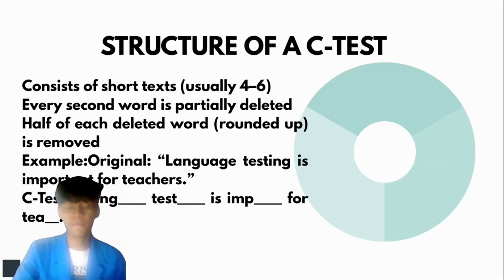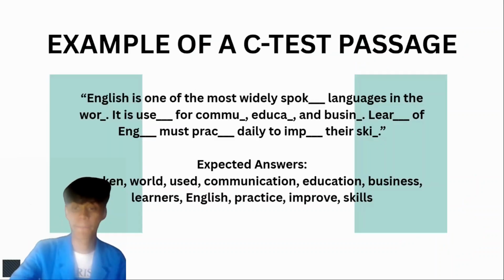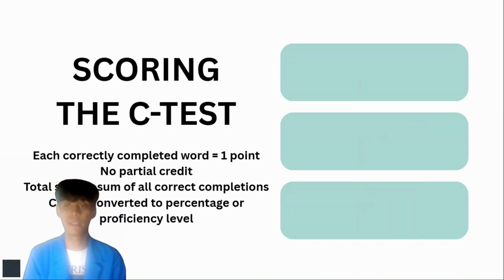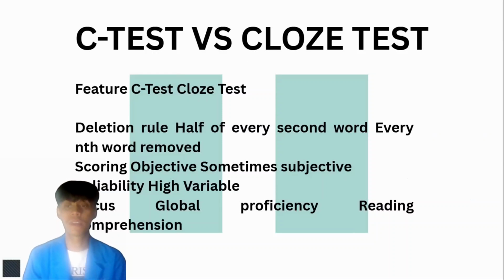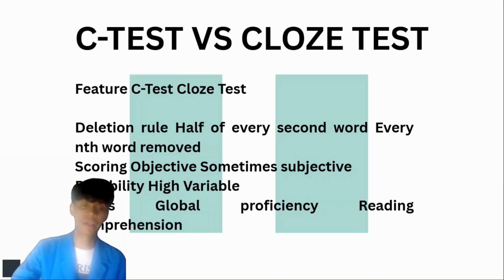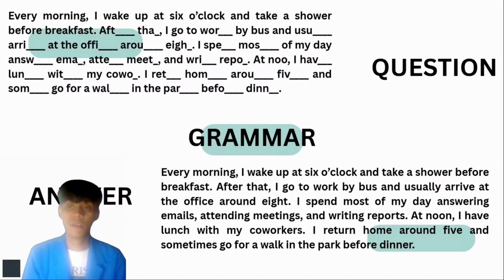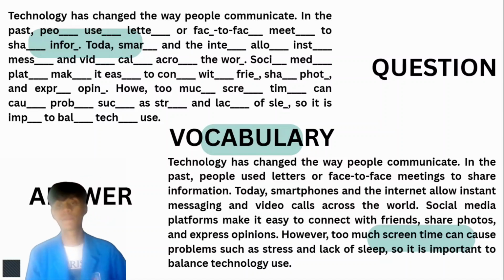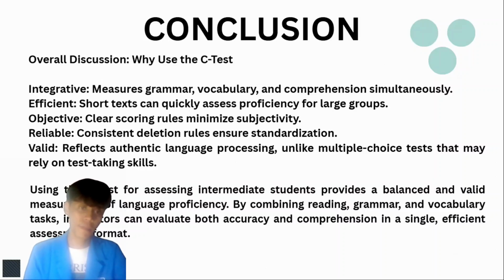Language Assessment PROJECT 1 || Axello Balya Putra 33230045